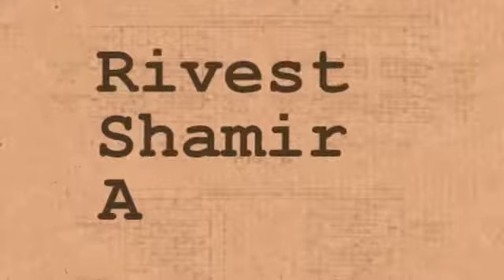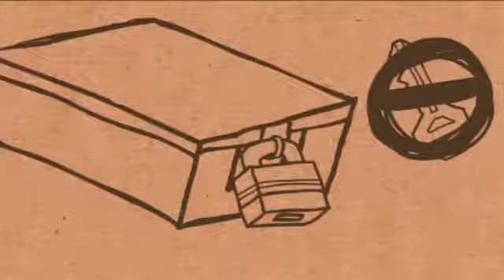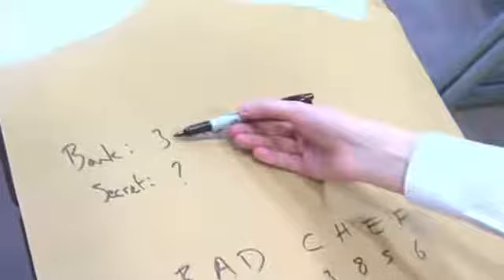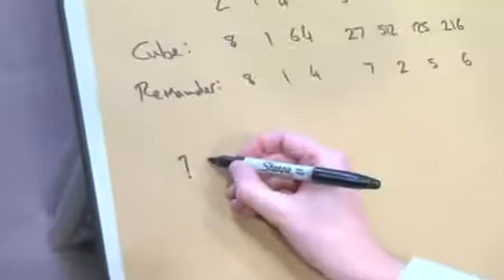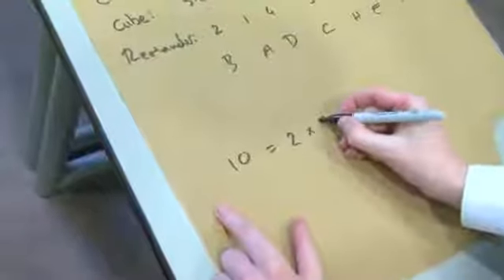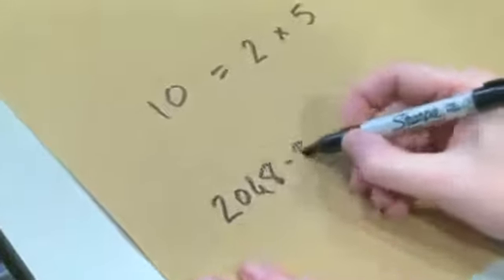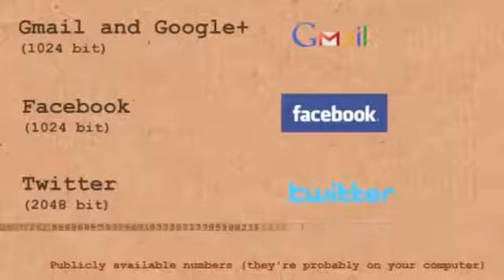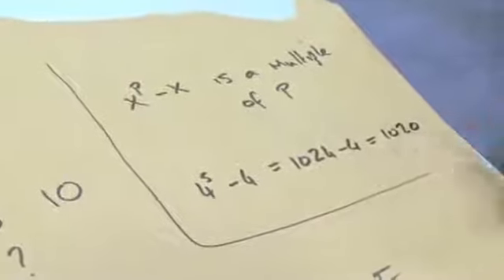RSA - Encryption Secrets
video from "numberphile" channel